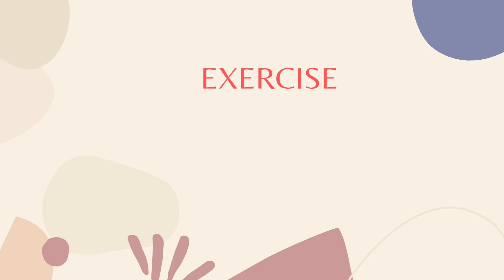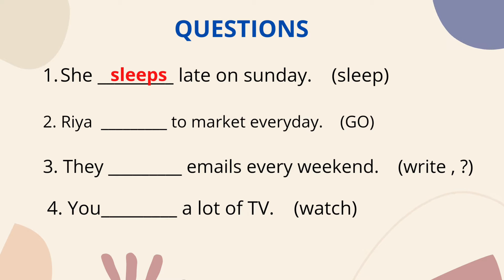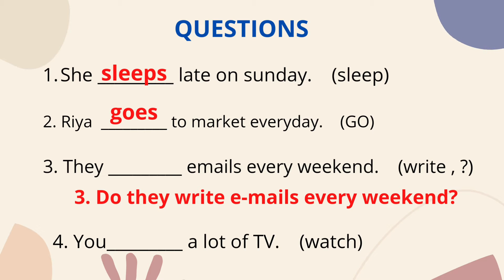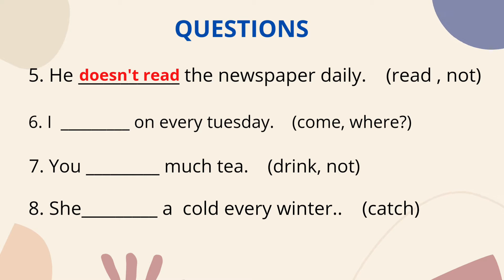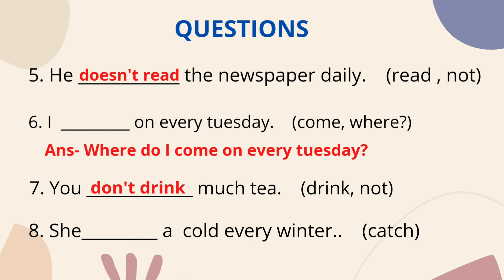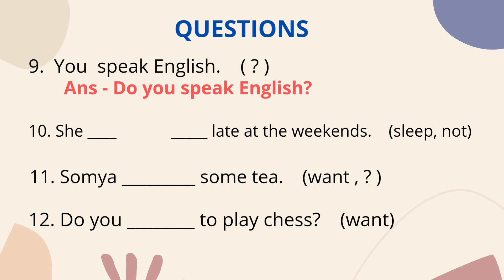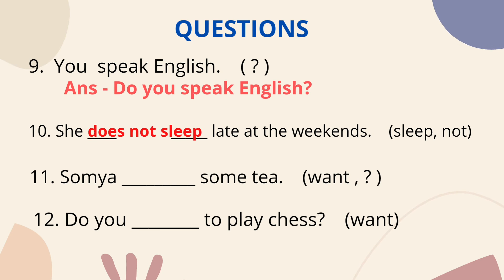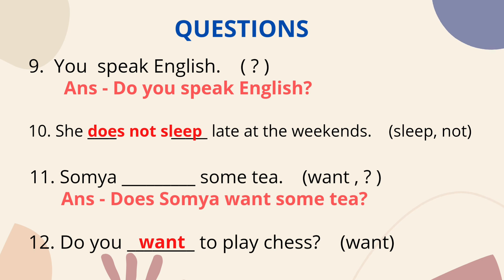Exercise on Simple present tense